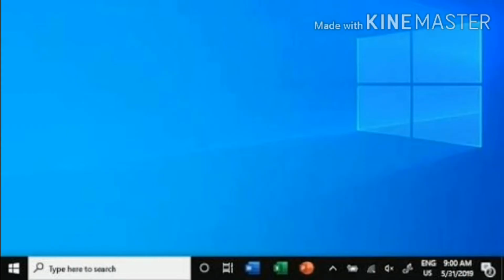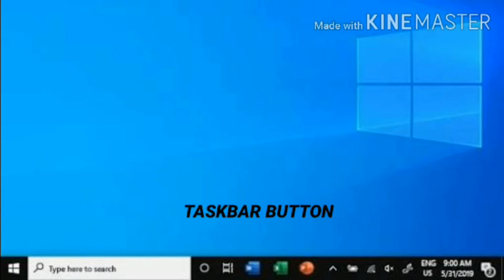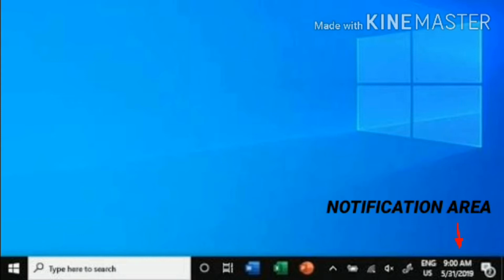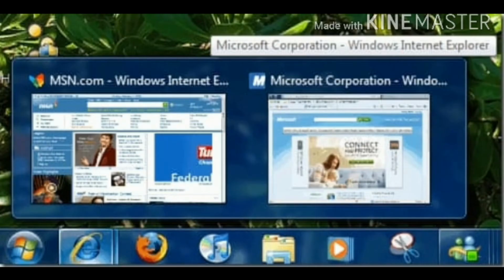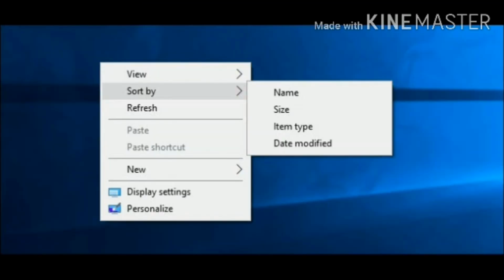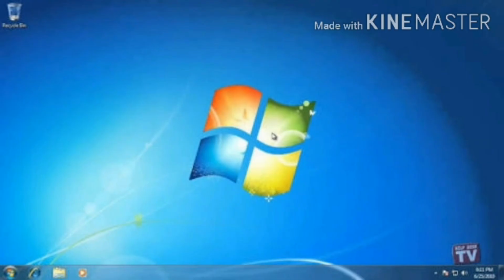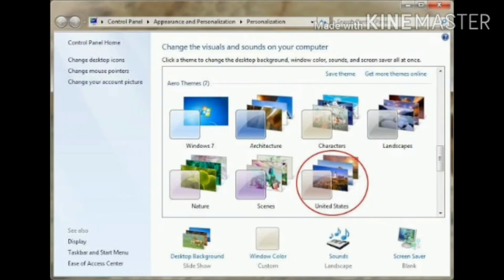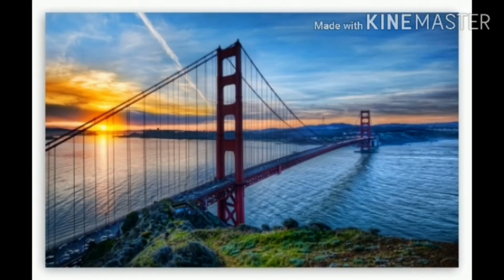AMHSS STD III Computer(Topic: Introduction to Windows 7)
Staff name: Ms. Bhagavathi Ammal.R.P
Arunachala Matriculation Higher Secondary School,
Kattuvilai,
Vellichanthai.